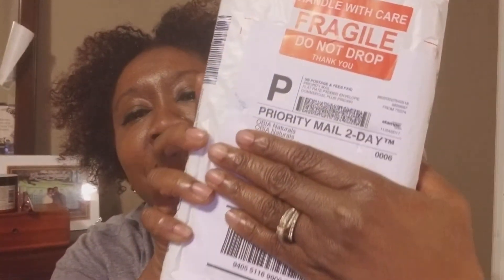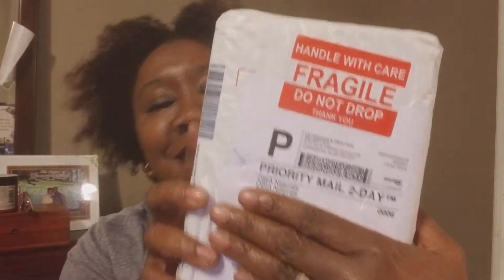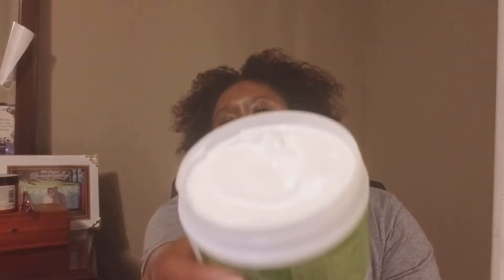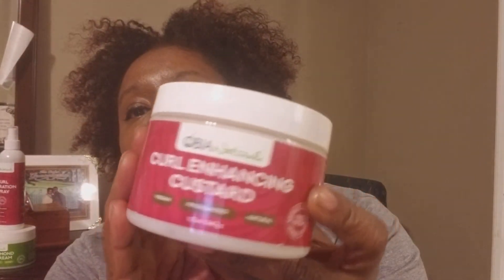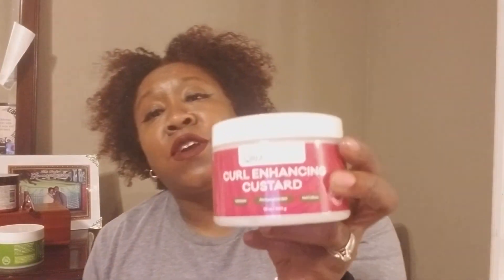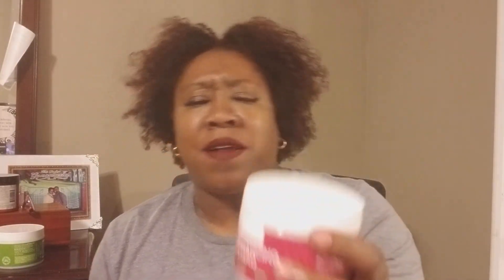Unboxing Hair Products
OBIA Naturals